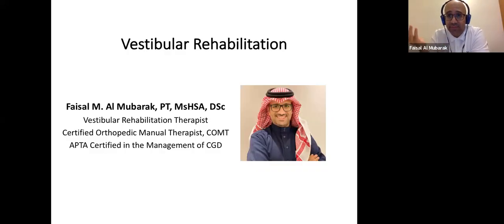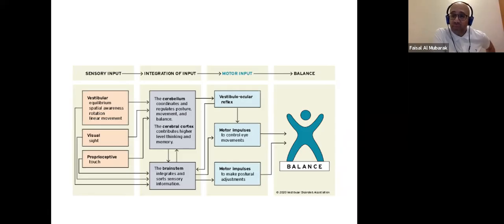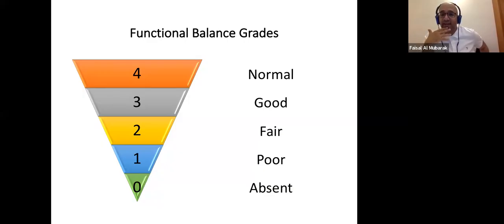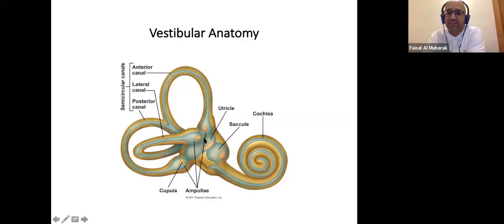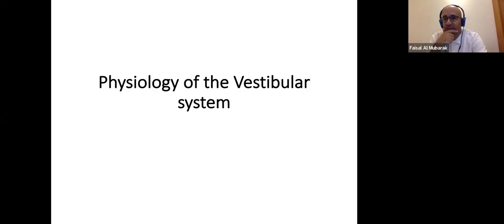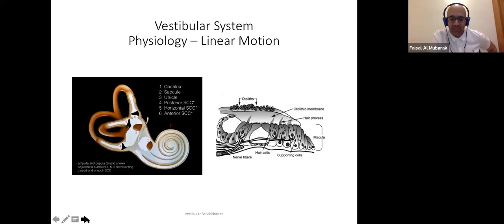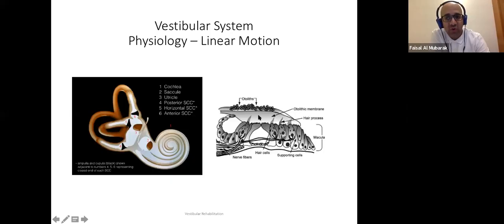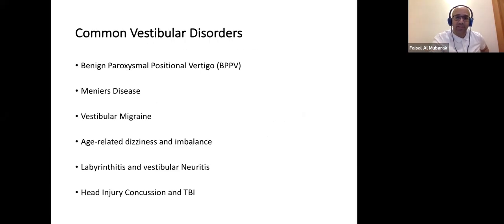محاضرة Introduction to Vestibular System Rehabilitation مع الدكتور فيصل المبارك